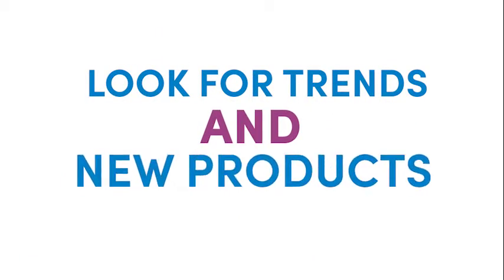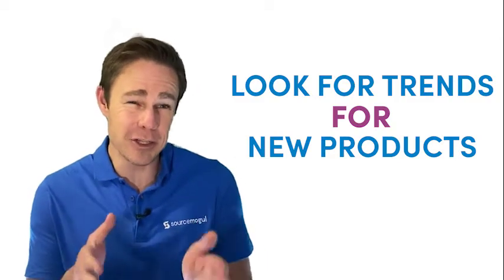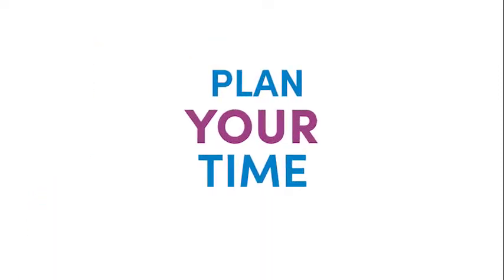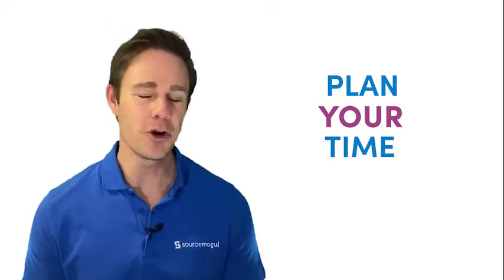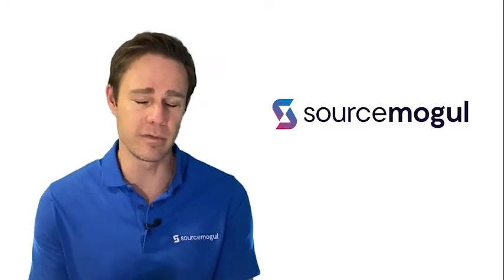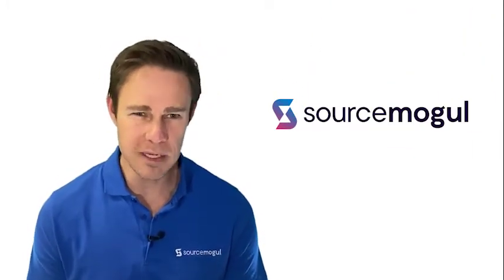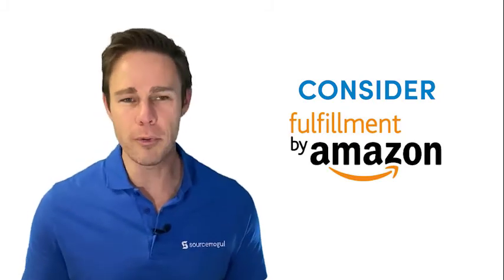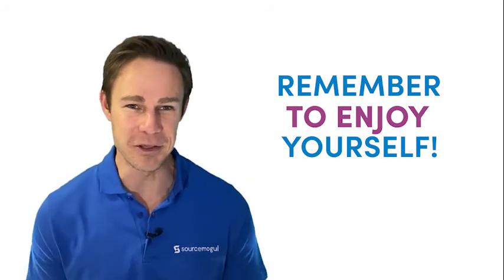Preparing for Amazon Q4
Every year the holiday season seems to come around a little earlier. As we approach Q4 you need to start thinking about your goals for the quarter and how you can prepare for the season.